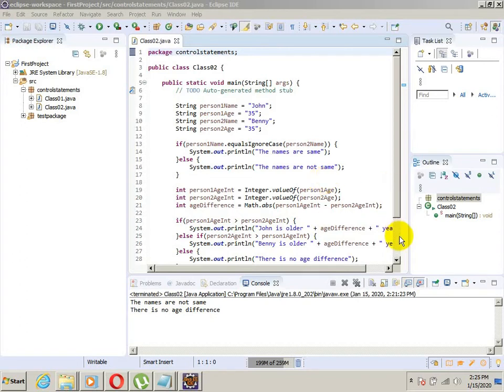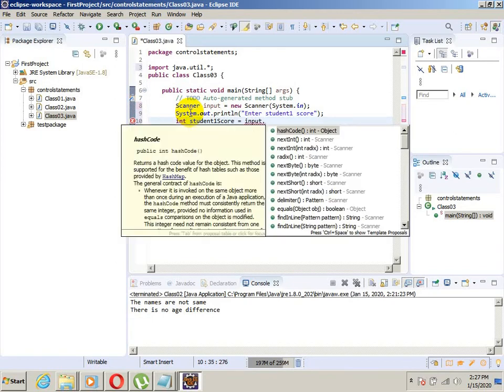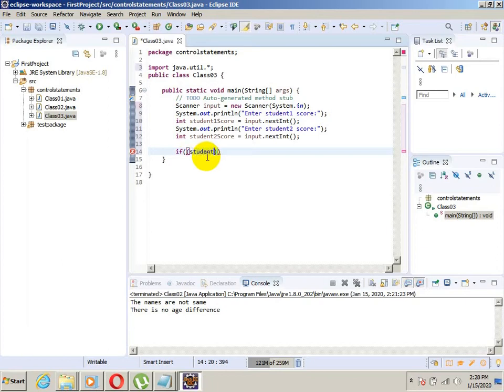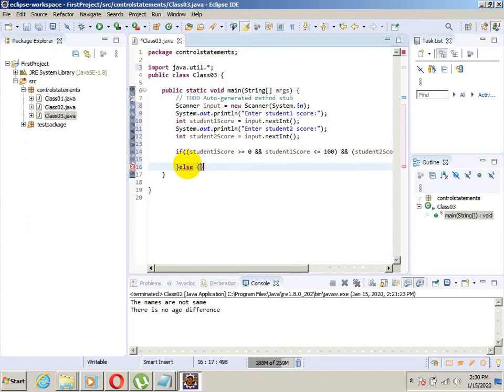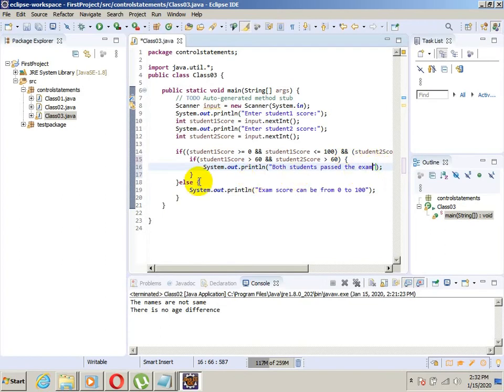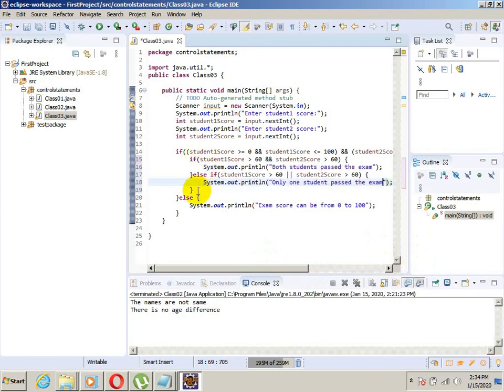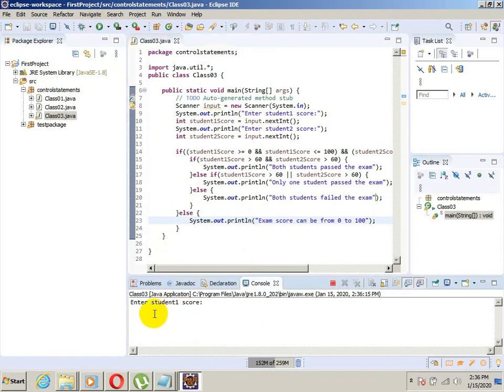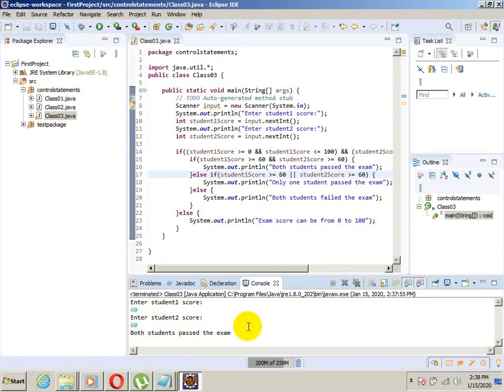Java Programming #11 OR and AND